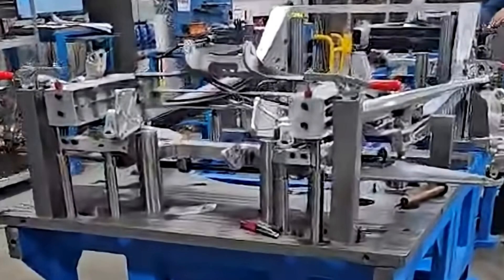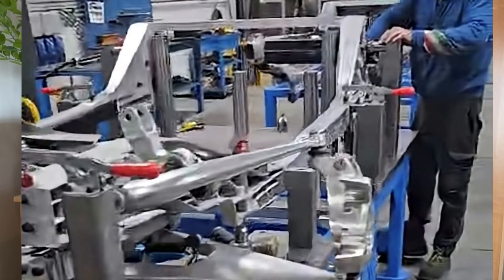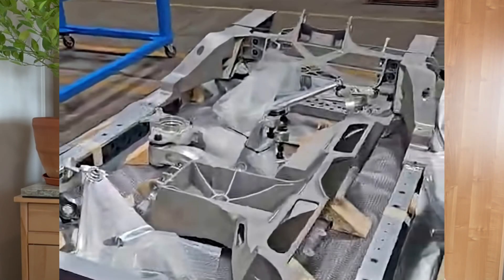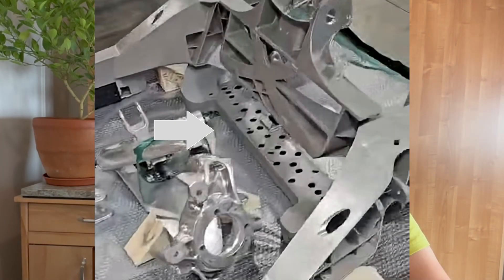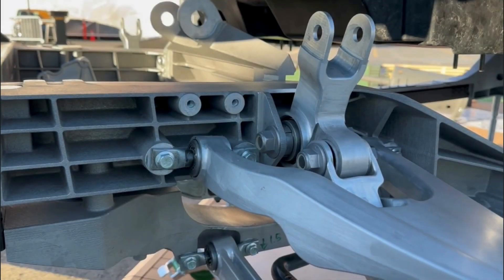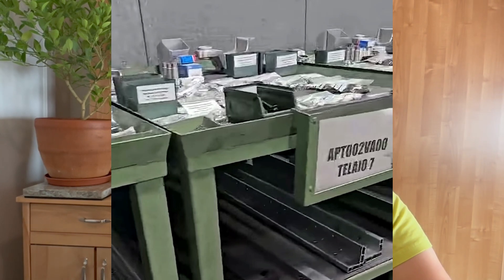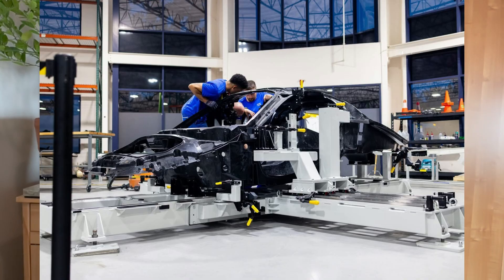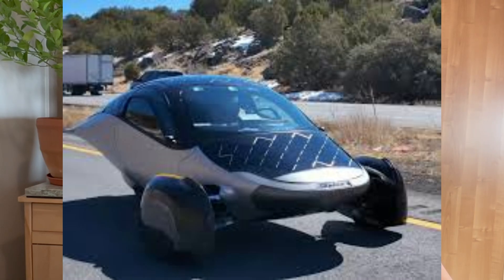Aptera's New Frame from COSTAMP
In this video I talk about the changes to the new Aptera frame from COSTAMP and body assembly in Carlsbad with technicians from CPC from the November update!

Here is the link to the Aptera short from COSTAMP

Reserve Your Aptera today for only $70.00! With our refferal code a $30.00 savings~